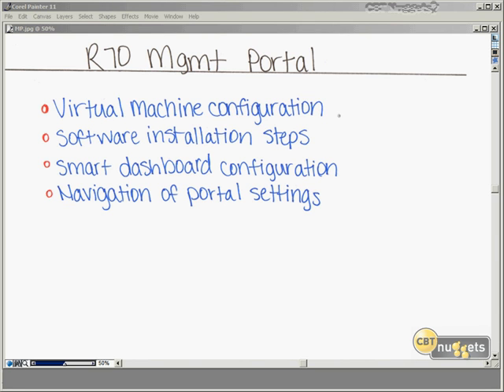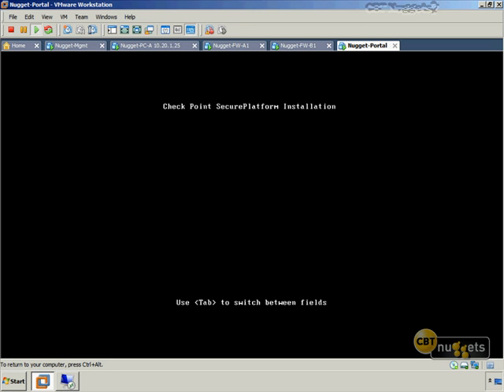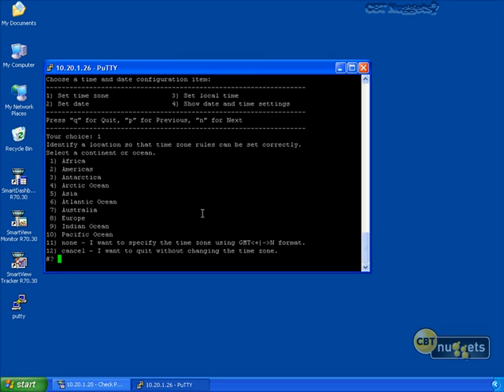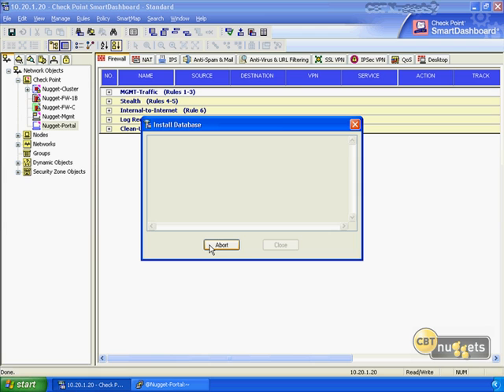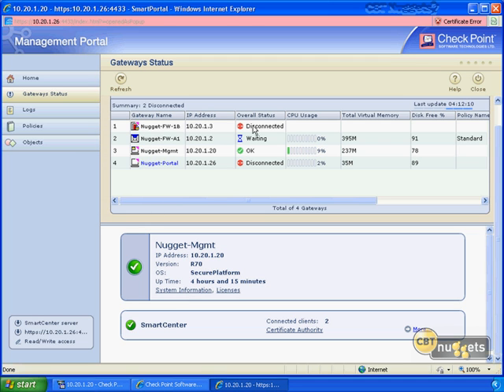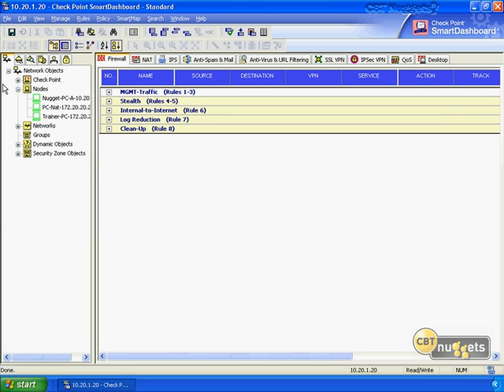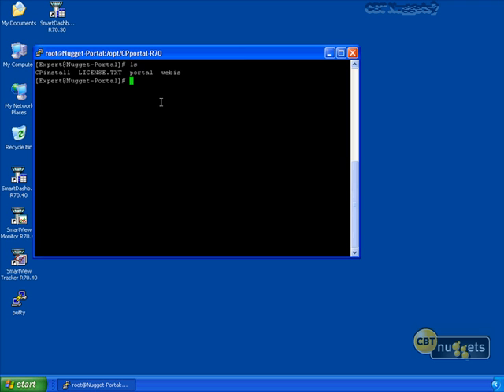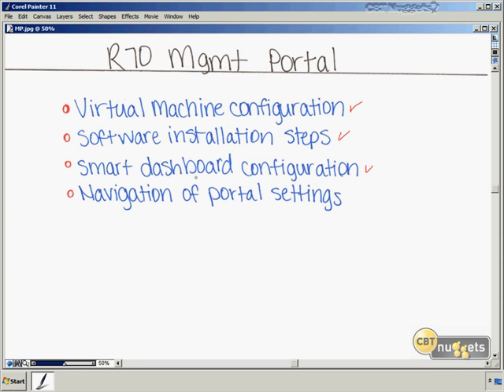ckpt 156 31570 18